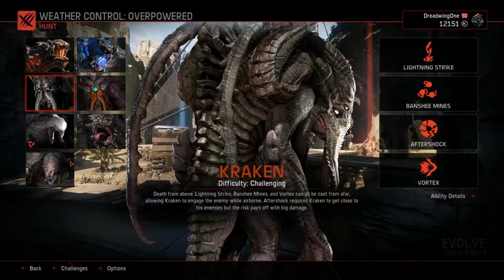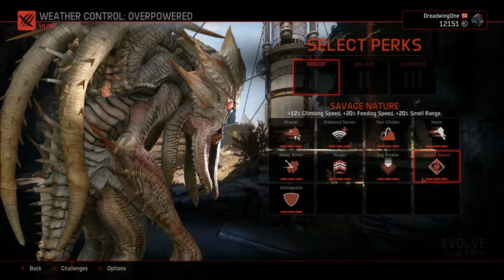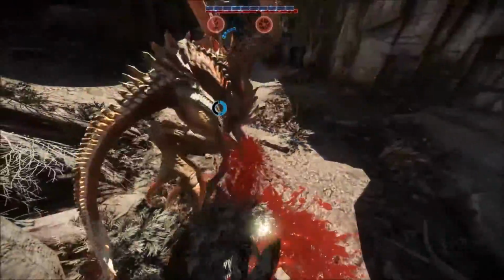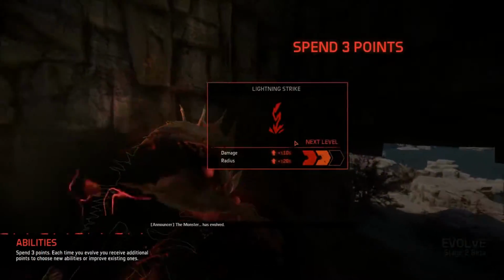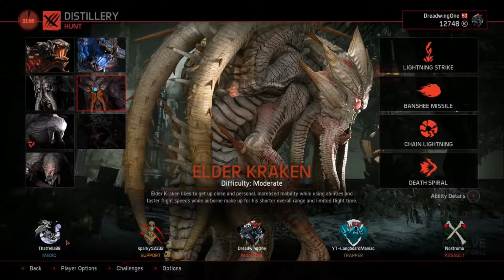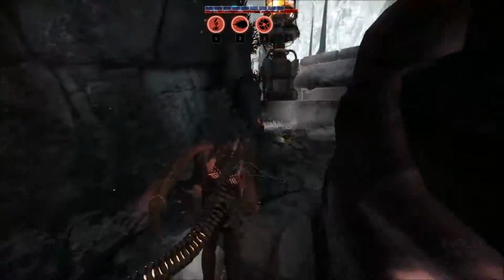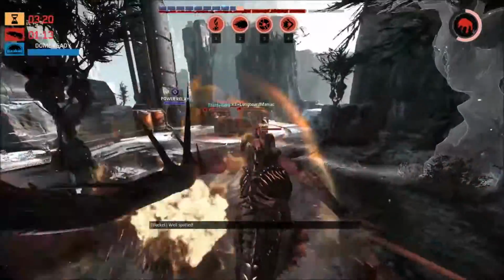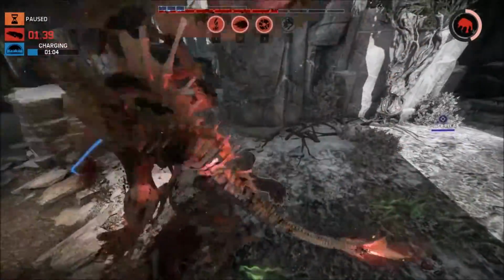EVOLVE STAGE 2 | ELDER KRAKEN GUIDE/TUTORIAL! Evolve Monster Gameplay 1080p/60fps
Here is my guide on how to roll with the Elder Kraken in Evolve Stage 2. First is an AI game against hunters, then I put my technique into practice with live hunters.

The Elder Kraken is an adaptation Monster in Evolve released on February 23, 2016. A variant on the Kraken, the Elder Kraken focuses heavily close quarter combat and on creating AoE damage zones while sacrificing his ability to control space with mines and knockback effects.